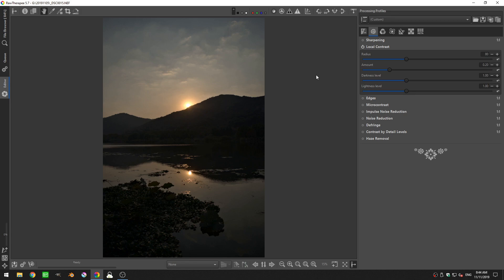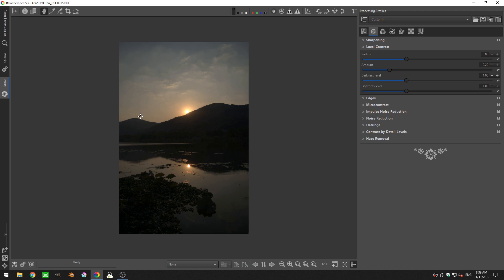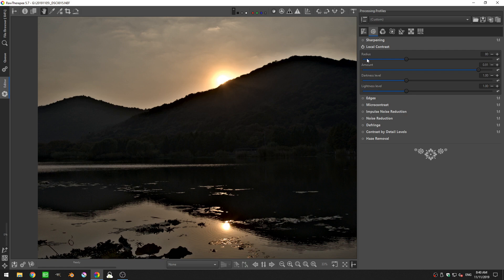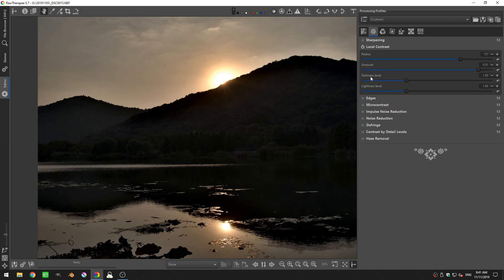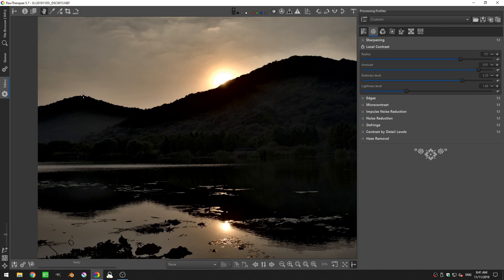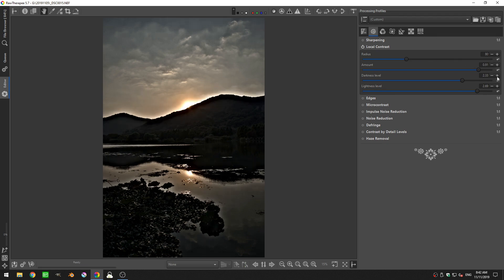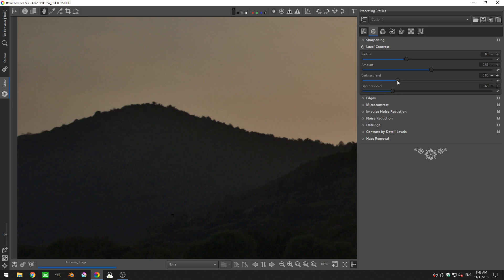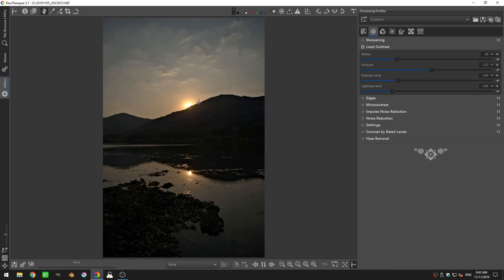Using the Local Contrast Tool in Rawtherapee